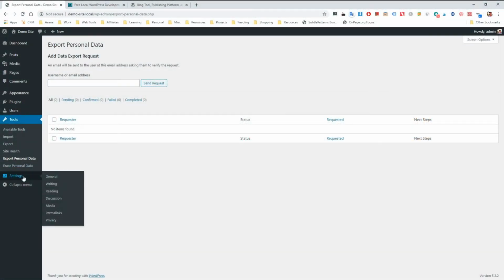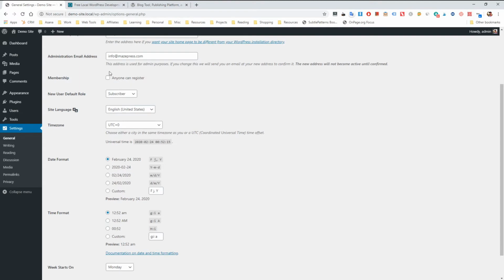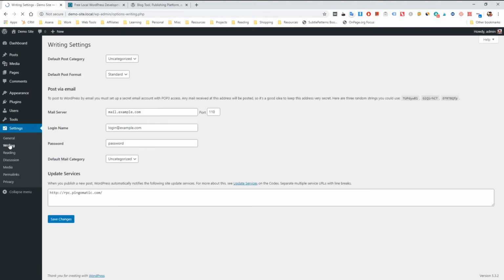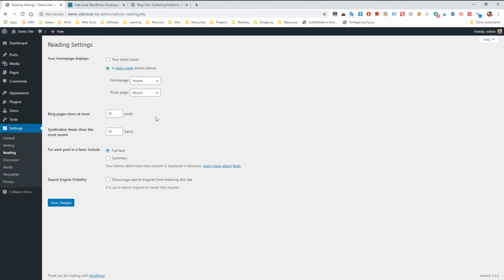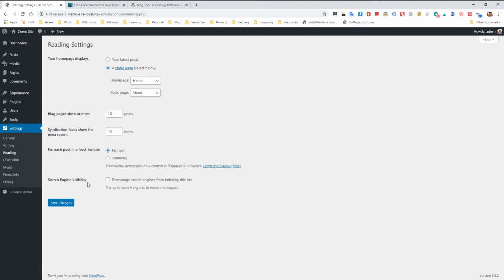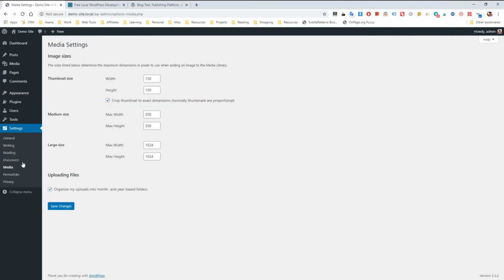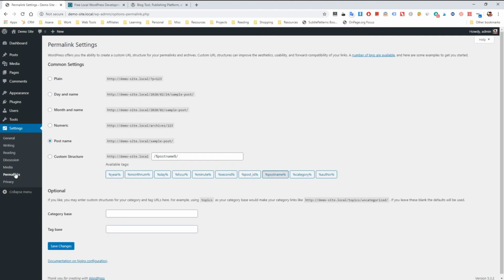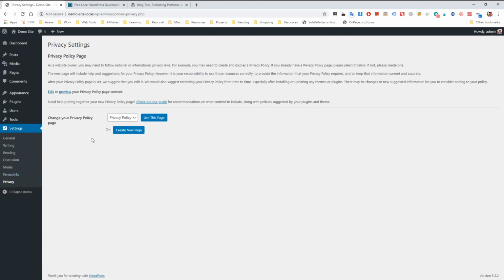WordPress Settings Overview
This video is a Settings Overview video for WordPress beginners.

- General Settings
- Reading Settings
- Permalinks
- etc